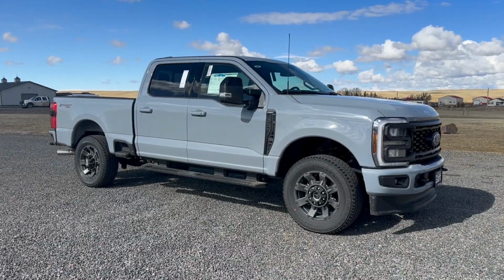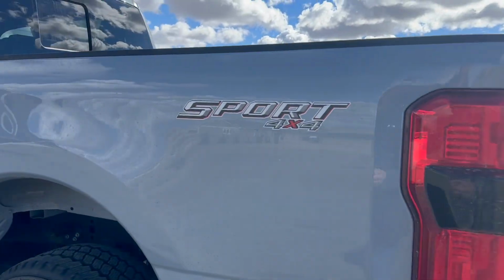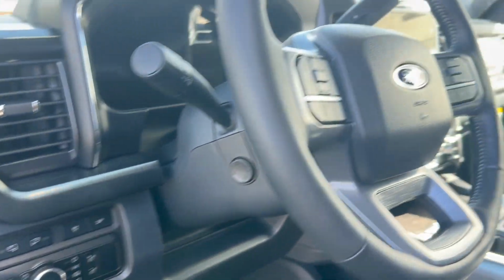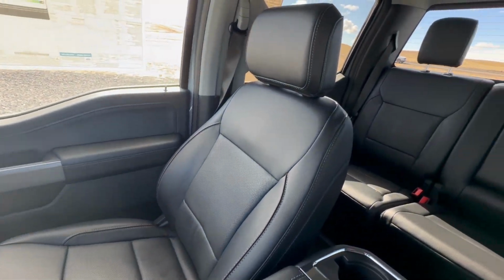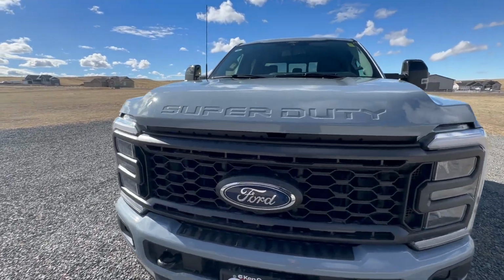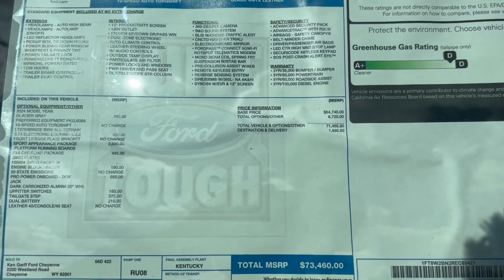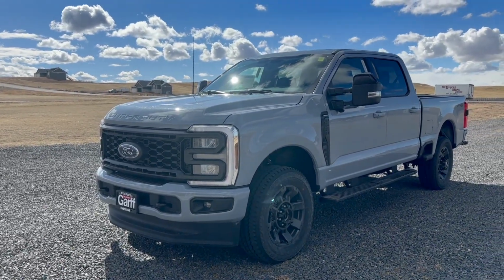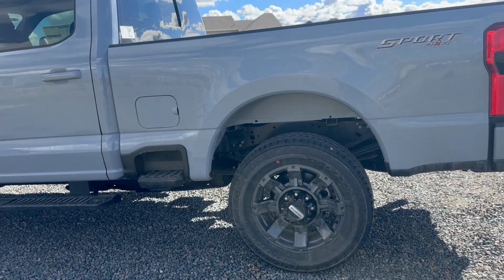TOTAL BRUTE! 2024 Ford F250 Lariat with Sport Appearance Package!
Join me today as I provide an in-depth review of this stunning 2024 Ford F250 Super Duty Lariat sporting the 7.3L Godzilla V8! This F250 was a blast to drive! Between its linear power delivery, throaty growl and plush interior, this is the ideal truck to buy. The glacier grey exterior color was a nice touch too! With 430 hp and 475 tq, this brute can tow up to 17,200 with the standard configuration... which is plenty for 9 out of 10 people.

What are your thoughts of this Ford F250 Lariat? Would you choose this over the other trims? I mean, $73,500 is much more bearable compared to a new F250 Limited or Platinum. These trucks can easily teeter toward $100K.  Would you choose this heavy duty pickup truck over the competition though? The Ram 2500, Chevy Silverado & GMC Sierra are exceptional options in their own right... BUT none of them offer this Godzilla 7.3L V8!

Biggest question is... Would you choose this 7.3L gas engine over the Diesel options?

Many more reviews to come! Just let me know what you'd like to see next!

HUGE SHOUTOUT to Ken Garff Ford here in Cheyenne, WY for giving the opportunity to review this F250 Lariat. Checkout their inventory!

-Stay Untamed...